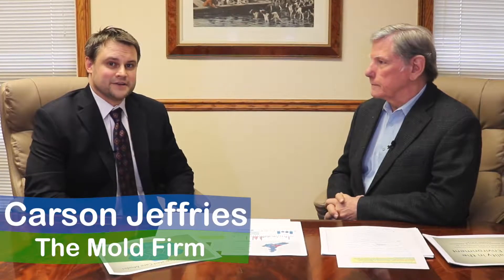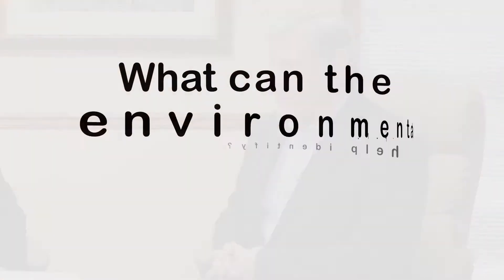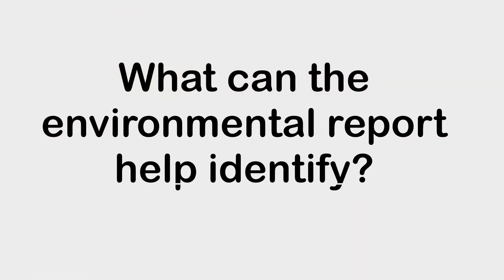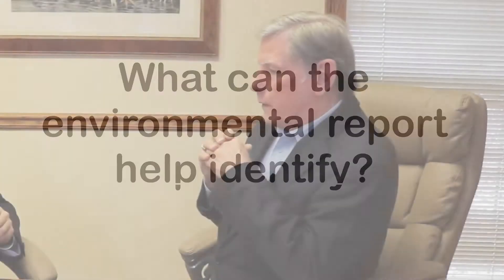What Can the Environmental Report Help Identify? | Toxic Mold Attorneys Atlanta | Mold Firm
In this video, Toxic Mold Attorney Atlanta Carson Jeffries and Richard Johnson answer, "What Can the Environmental Report Help Identify?".

Carson Jeffries: Good morning, I'm Carson Jeffries with the Mold Firm and I'm here today with long-time friend and owner of Air Allergen & Mold Testing.

Richard Johnson: My name is Richard Johnson and I'm the President/CEO of Air Allergen & Mold Testing.

As I've mentioned before, we can imply some things about pest control, for instance, that might be in there. We can learn if there's likely to be some chemical collision in the indoor environment. In some cases, we can read that into it. If we know that, let's say, we know there's visible mold and you have a real low airborne count, but you know it's being suppressed for some reason. We can tell something from the symptoms that the people say is whether or not there can be.

Carson: What do you mean suppressed, Richard?

Richard: I mean that they maybe growing and they maybe causing the chemicals to be done and toxins and that kind of stuff to be contained, but they may not be sporiating into particular time that were there because the growth pattern’s being suppressed on the mold. So you can have a hazardous health concern but it won't show up in the air sample.

Carson: So you're saying that different conditions may change the spore profile and the residence in any given time?

Richard: Yes. Yeah, it's a snapshot in time. It can vary from hour to hour and day to day. That's why a more complete analysis, including the carpet dust analysis, is really important when you're trying to do an investigation and fill out the entire picture of what might be going on.

Exposure to Toxic Mold or Black Mold can be extremely dangerous to your health and those around you. It can occur in homes, schools or other buildings with chronic dampness, water intrusion, poor construction, or high humidity and may or not be visible.

Toxic Mold regularly develops as a result of inaction on behalf of building owners, landlords, contractors. You should not have to suffer the consequences of Mold problems because of someone's negligence.

Our Mold Remediation law firm will quickly assess your situation to determine the proper course of action. We will address the medical issues, the property damage, handle claims for construction defect, claims for landlord / homeowners association maintenance failure as well as zoning violations. We will work to get you the compensation you deserve.

NOTICE: You are not a client of this law firm and we do not represent you unless you have a signed attorney/client agreement with this law firm. No duties or privileged relationships are intended to be created by this communication where they do not otherwise exist.

Mold Firm
404-341-MOLD (6653)